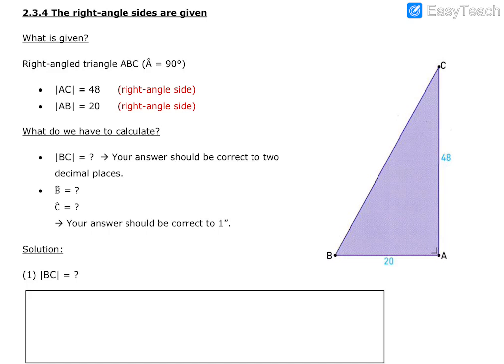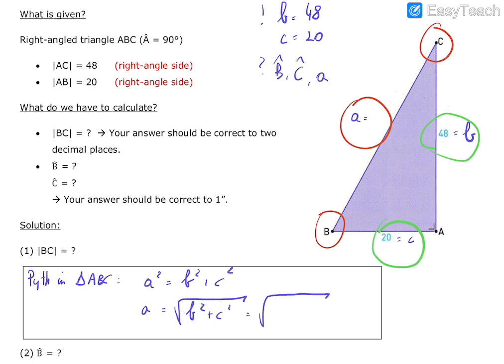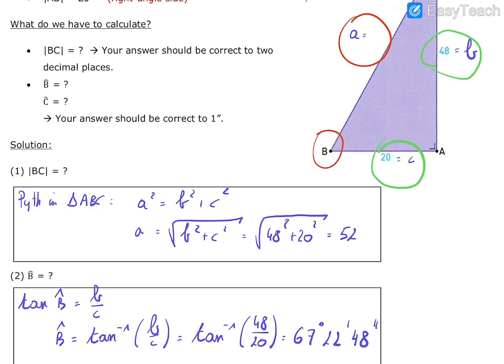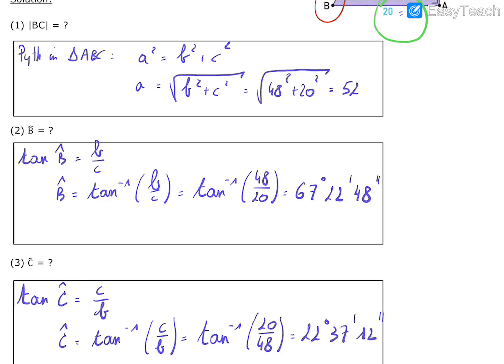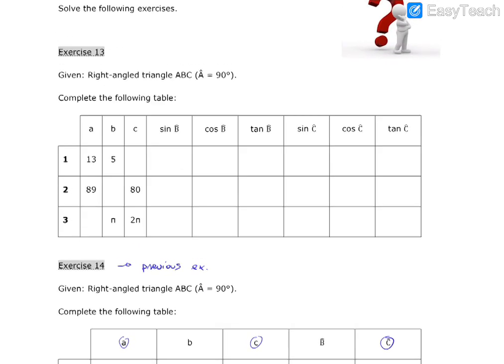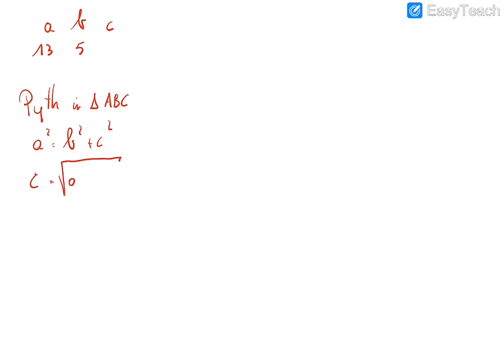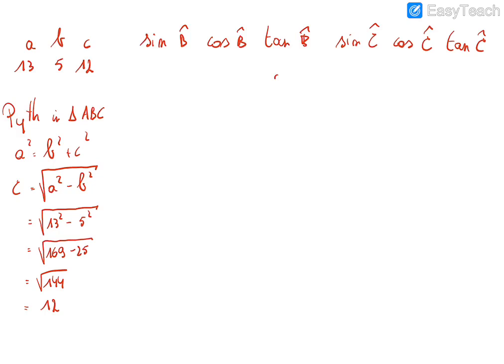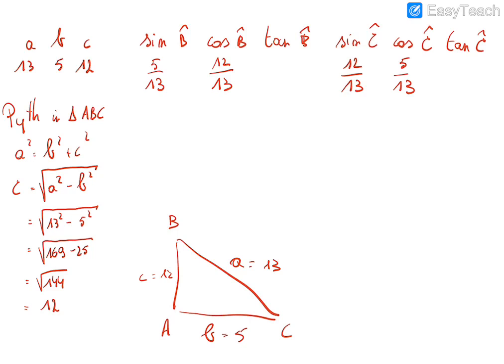2 3 4 solution + ex 13 14